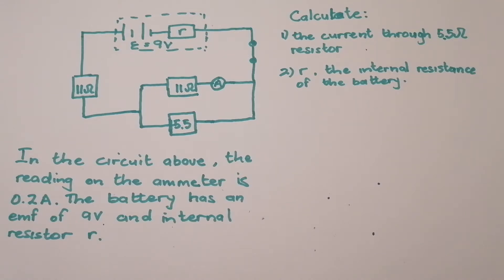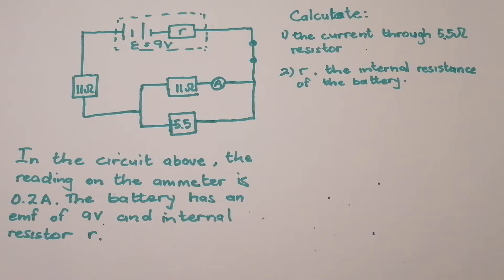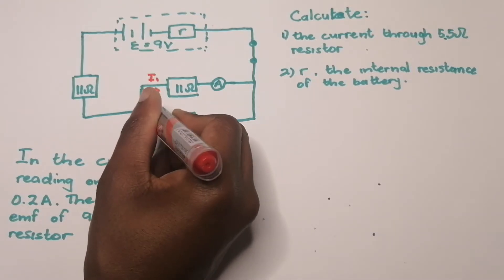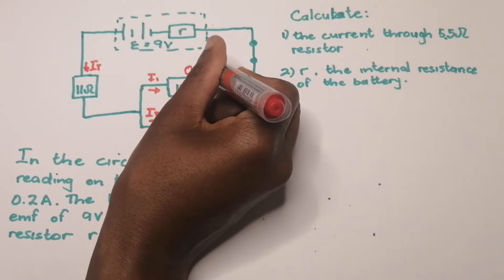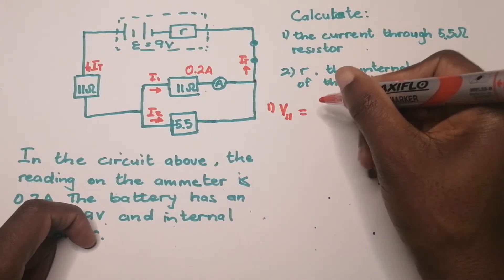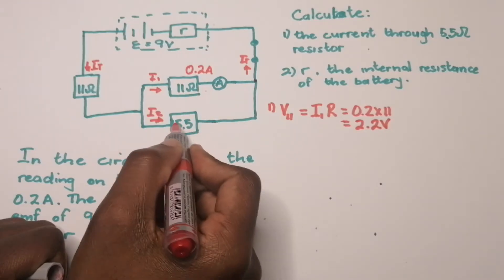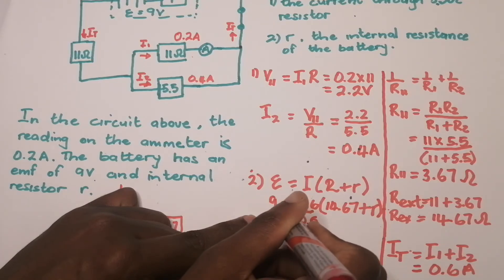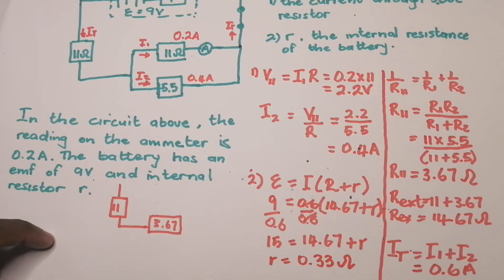Physics Revision | Internal Resistance & EMF Explained | Mlungisi Nkosi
In this revision lesson, Mlungisi Nkosi breaks down the concepts of internal resistance and EMF (Electromotive Force). Learn how to calculate internal resistance, understand the relationship between EMF and terminal voltage, and tackle typical exam questions related to these topics.

Key Concepts Covered:

Definition and role of EMF and internal resistance
How to calculate EMF using Ohm's law
Real-life applications and exam tips
This lesson is essential for mastering key sections in Physics, helping you ace your upcoming exams!